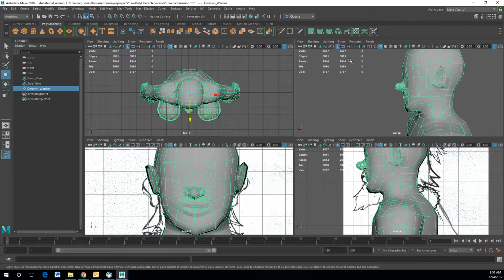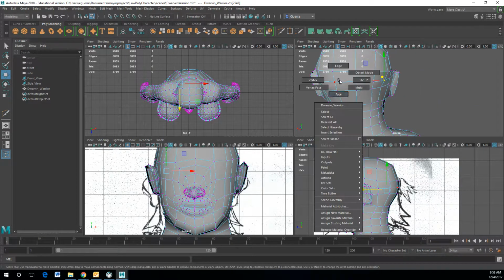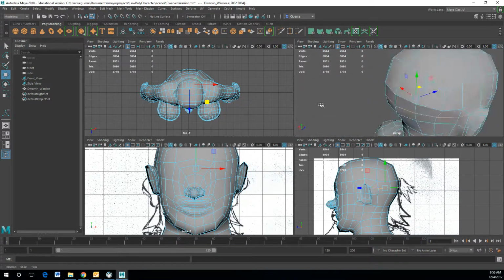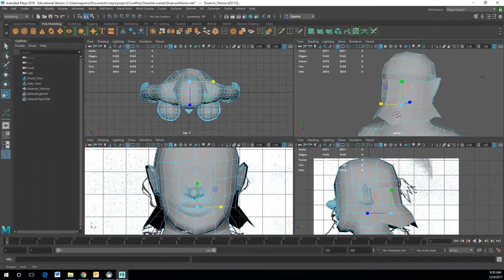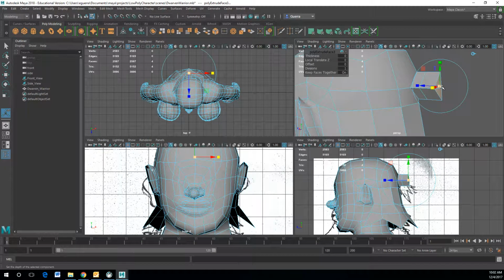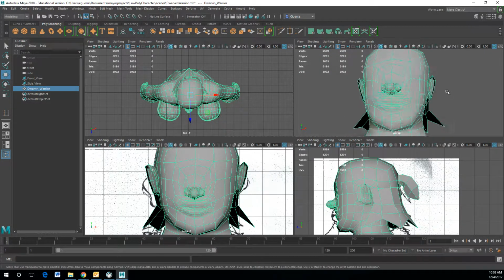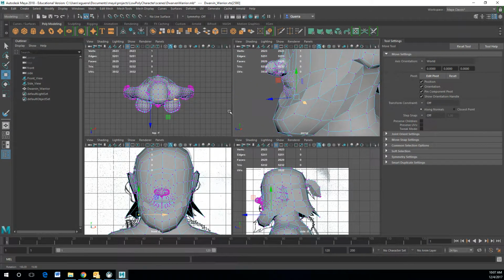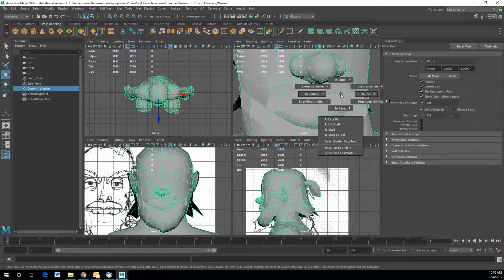Maya Tutorial- Low Poly Detailing (Hair & Facial Hair)